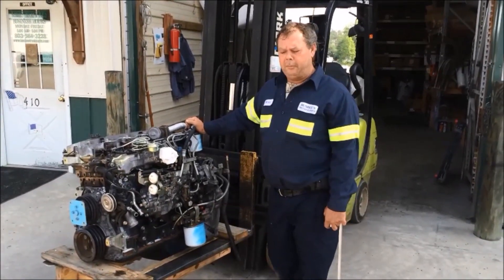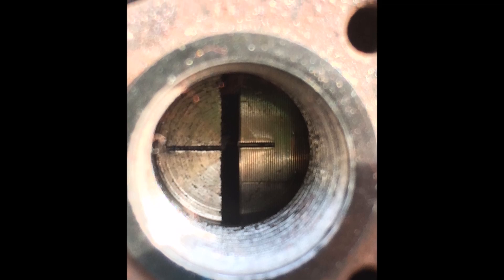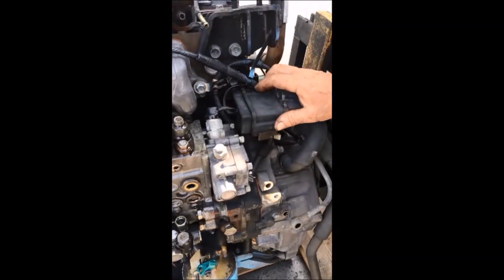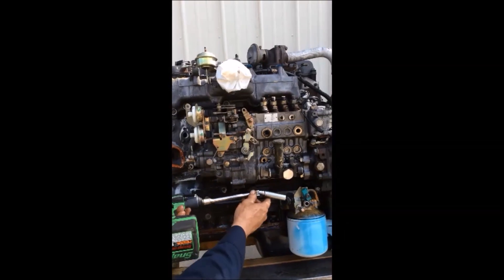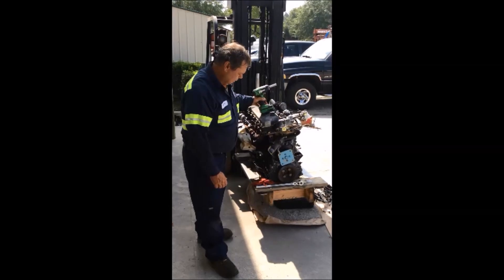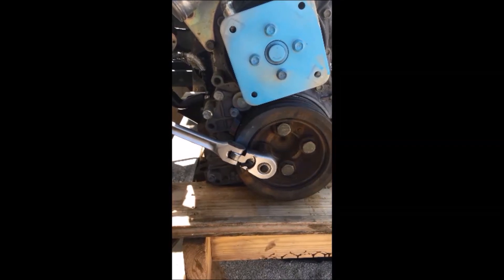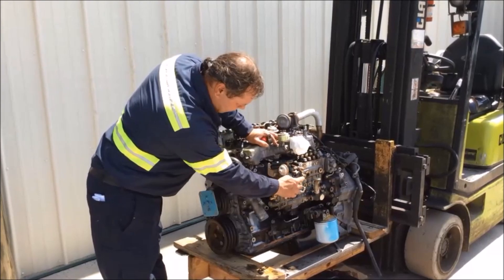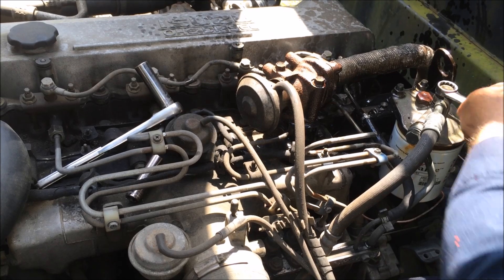4HE1 Removal, Timing, and Installation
This video shows how to uninstall, time, and install an Isuzu 4HE1 injection pump. Consult your mechanic before you attempt to do anything in this video. We are not held liable for any attempt to do this on your own without a mechanic.